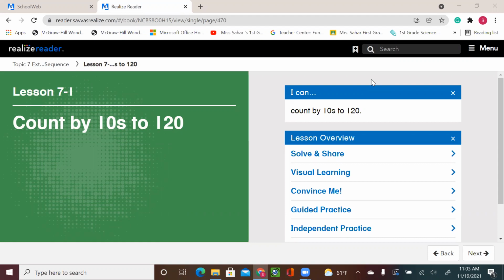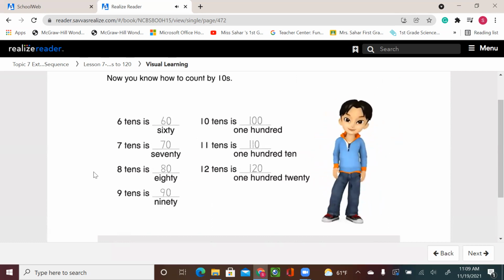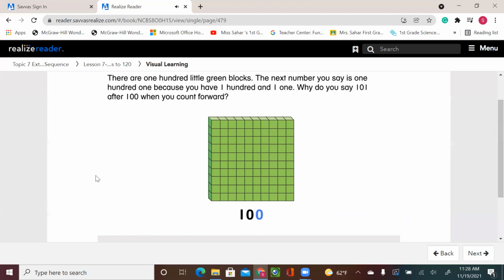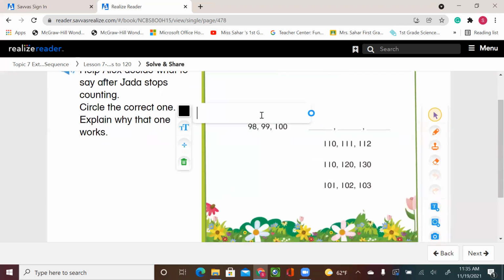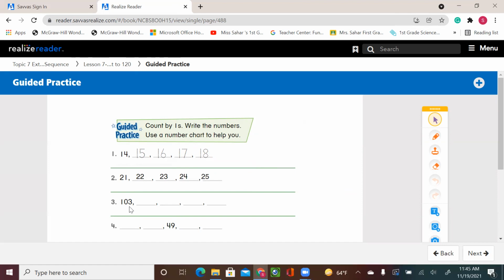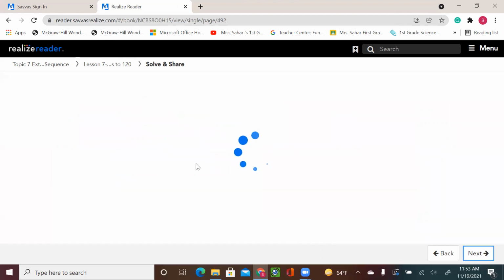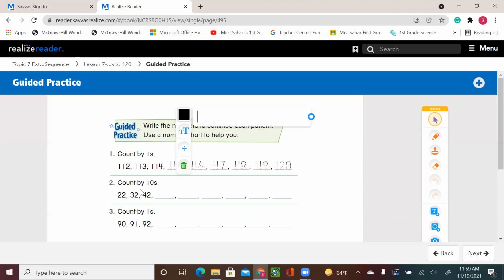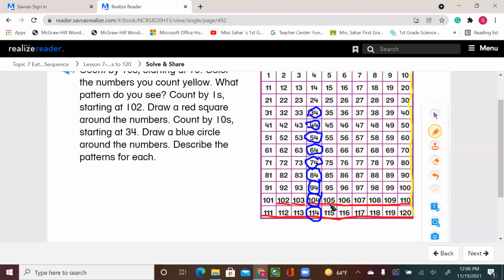Grade (1) Math Topic 7 Lessons 1,2,3,4